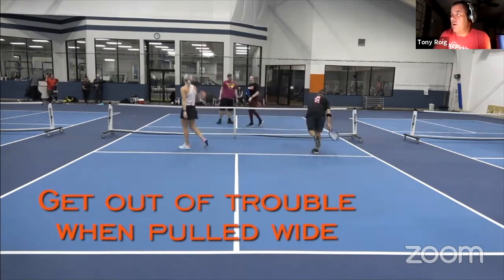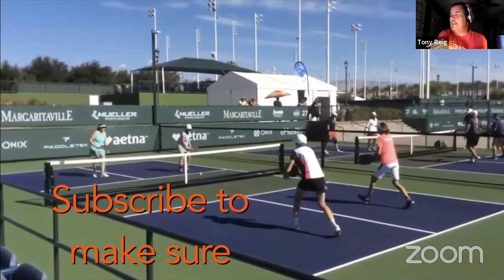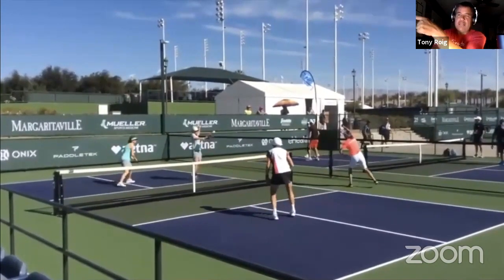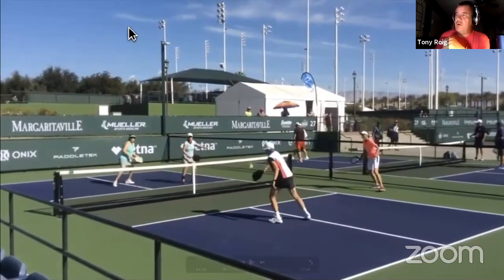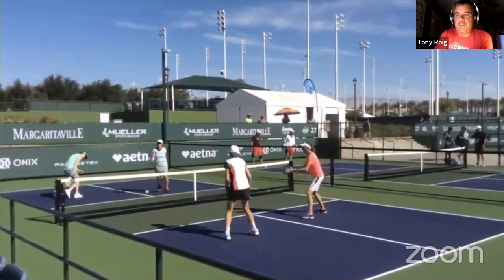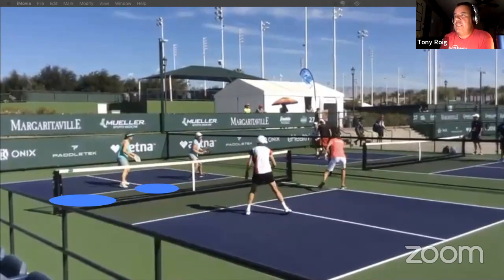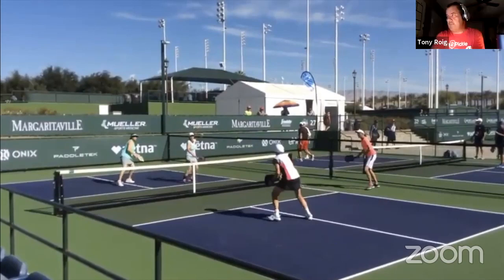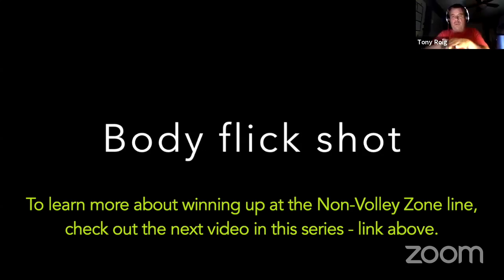Pickleball Shots: Get OUT OF TROUBLE with this move - the elastic tether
Pickleball doubles is a team sport. Moving with your partner is key to playing good Pickleball.
Pickleball Movement - A Key Component of your Pickleball Game.

00:00 Starting of Tony Roig's Explanation
03:56 Starting of CJ Johnson's Explanation
05:32 Tony Roig
07:22 CJ Johnson (Better Pickleball)
08:30 Tony Roig
09:18 CJ Johnson (Better Pickleball)
09:30 Tony Roig

Want more point breakdowns and strategic input?

All right, so I'm going to walk you guys through this; I'll walk you through it as we go. These are two excellent teams. This is a Nationals match. I believe it's 4.5. Smart players on both sides.

Let’s look at the tension or dance between the serve and the return.

The white and red team on this site are trying to solve the puzzle, the initial part of the game, which is getting up to the NVZ. Now it's when they finally get the shot, the lady in white gets the shot that she wants, and now they start coming up. But calmly, moving together.

They make it up, and we are at a neutral rally. This is what we're talking about. If you get to this stage of the rally, you're getting into the meat of the matter. So here you're going to see a dink that goes a little bit high, and then white decides, “OK, let me go.” And she does with a nice body shot here.

Attacking her opponent. And then this rally, we're focusing on movement, but that's a good shot to have.

The ball comes back to sort of oddly, and red has to go get it. White does not just stand there. White moves to cover along the elastic tether. White moves with red, not exactly the same, but moves to the middle.

Because red is off the court, white is the only player left. White basically gets to play singles right now.

Now, red hits a jam shot. Now, this is what we talked about earlier, too. She's in trouble. Reds clearly in trouble here, right the way she's moving. So when she gets to this ball, what she decides to do (and I've done this successfully many times in tournament play and rec play), but basically, she just throws this ball at her opponent into the body.

And jams her opponent. And then that allows white to get set up. Red is going to come back on the court. This is the shot of the rally right here. This shot right here. It's such a beautiful shot by the white player, recognizing that her opponent has not recovered from the last shot. So all of this court is open over here. This player recognizes the open space and then hits this beautiful little dink over here, stressing the other team.

Now, if you remember, what did white do when red got stressed? White came to the middle of the court. Her opponent’s partner, however, does not go to the middle. Her opponent basically stays and keeps her position. That is what opens up that gap that we talked about earlier. So a gap opens between the two players. She moves a little bit there, but not enough. And it's too late now. The player in white, again, a savvy player, is going to put the point away. But she's not going to hit it hard.

She's going to drop it in there. And that's what ends the rally. What you're seeing is you're seeing movement, how moving a player around and by the white player. And a lot of times during play, they want to know one thing: the putaway. We look at this shot, and we say nice shot, and there's nothing wrong with that shot. That's a fine shot. But the nice shot. Is the early masterful placement dink.

This is just finishing. What I tell partners of mine when I have it, my partner hits a shot like the one before that. I said it was a masterful shot, and I put it away. I always say I had the “don't mess it upshot.” Basically, it's a shot that I better not mess up. My partner did all the work right, all the heavy lifting by hitting the really nice shot that set my put away.

But it wasn't my put away that was the key to the rally. The key to the rally was the shot that sets up the put-away.

Tony
In2Pickle Player Development
In2Pickle is the resource for all things pickleball, from educational videos to tested and vetted pickleball products, all aimed at improving your game.

If you liked this video, please share it –[ENTER URL OF THIS VIDEO HERE]